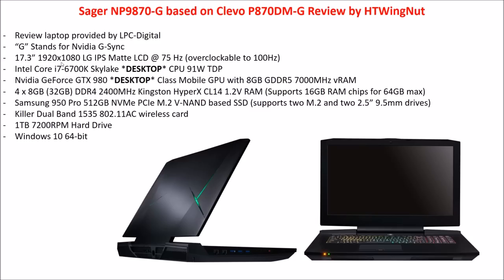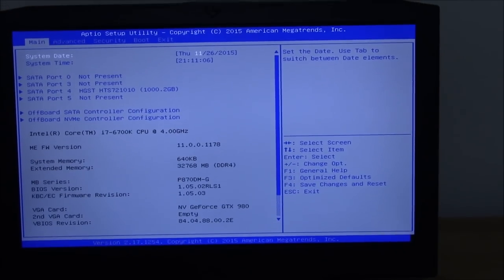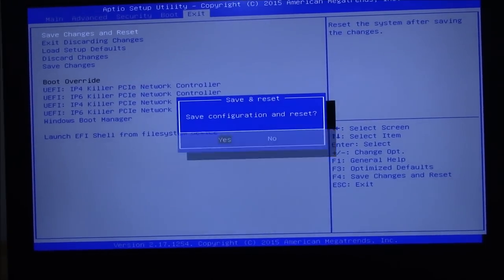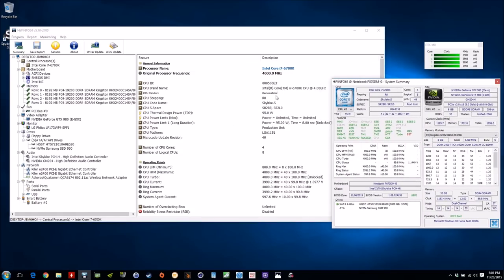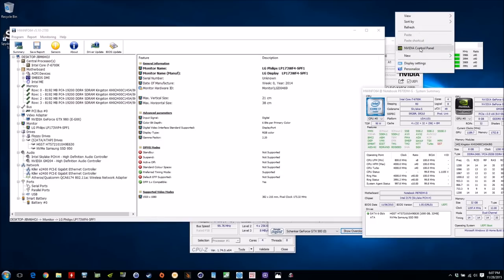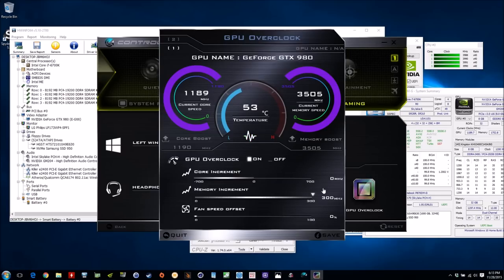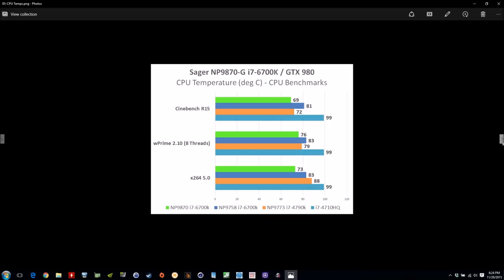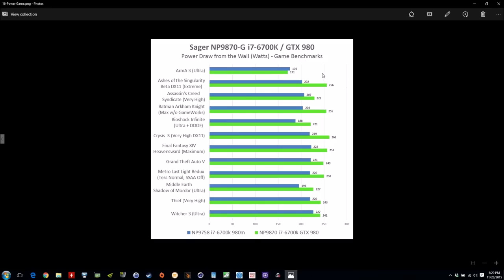Sager NP9870-G Clevo P870DM-G Review with Desktop CPU i7-6700K and Desktop GTX 980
Review of Sager NP9870-G based on Clevo P870DM-G

Laptop provided by LPC-Digital

This laptop is basically a portable desktop with a desktop i7-6700K CPU and desktop class in mobile form factor Nvidia GTX 980. See actual GTX 980 card in this video

Index:
00:01 Intro and Specs
02:07 Physical Overview
04:25 Internal Components Bottom
08:10 Removing Keyboard and Accessing Components under Keyboard
11:22 System BIOS
12:23 Speakers, Fan Noise, Surface Temperatures
17:44 System details in Windows
18:31 CPU i7-6700k CPU-Z, Intel XTU
20:35 Motherboard and RAM DDR4-2400
21:00 GPU Nvidia GeForce GTX 980
22:22 LCD 17.3" LG LP173WF4-SPF1 1080p IPS Matte
24:26 Nvidia Control Panel, LCD overclock, G-sync
26:25 Storage System, Audio, Network, Battery Life
27:56 Clevo Applications: Macro, Keyboard Backlight, Control Center, Killer, SB X-Fi
32:13 Crystal Disk Mark, ATTO Benchmark Samsung 950 Pro M.2 SSD
33:39 CPU Benchmarks, Power, Temps
36:31 GPU Benchmarks, Power, Temps

Specifications:
17.3” 1920x1080 LG IPS Matte LCD @ 75 Hz (overclockable to 100Hz)
Intel Core i7-6700K Skylake *DESKTOP* CPU 91W TDP
Nvidia GeForce GTX 980 *DESKTOP* Class Mobile GPU with 8GB GDDR5 7000MHz vRAM
4 x 8GB (32GB) DDR4 2400MHz Kingston HyperX CL14 1.2V RAM (Supports 16GB RAM chips for 64GB max)
Samsung 950 Pro 512GB NVMe PCIe M.2 V-NAND based SSD (supports two M.2 and two 2.5” 9.5mm drives)
Killer Dual Band 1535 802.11AC wireless card
1TB 7200RPM Hard Drive